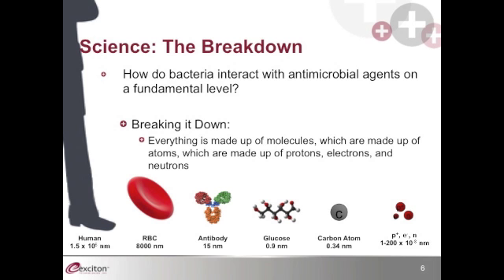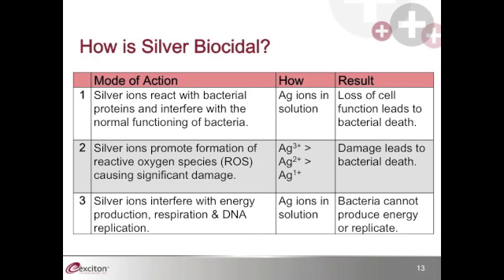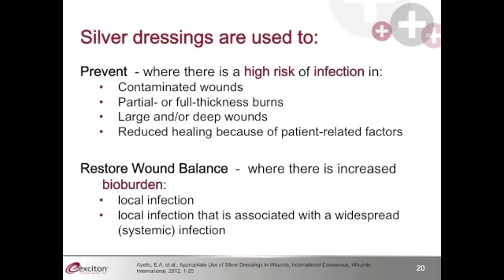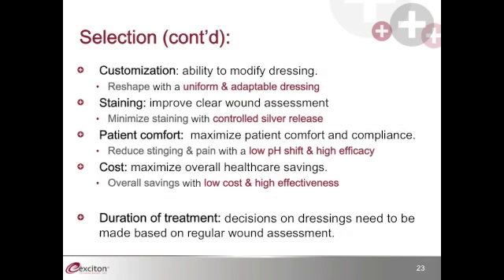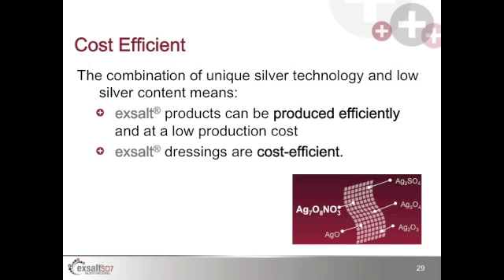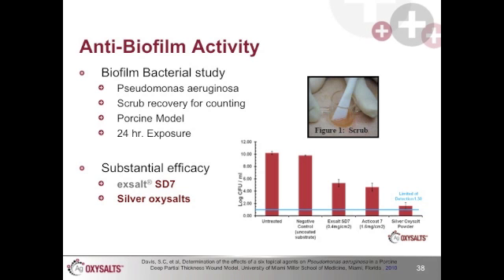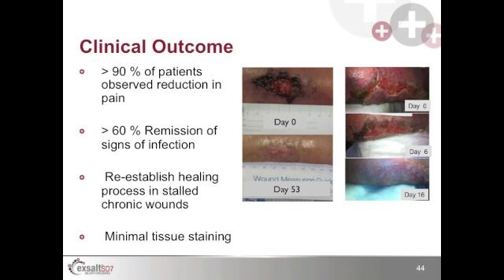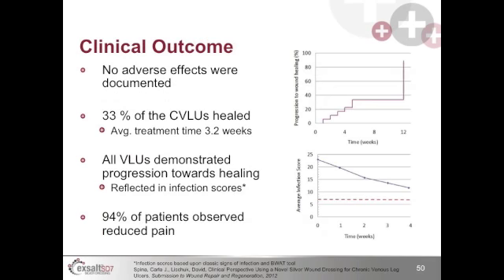Skin and Wound Care Innovations Symposium Presentation by Exciton Technologies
Dr. Carla Spina presents about AgOxysalts technology and the new exsalt silver wound dressing at the Calgary Mount Royal University Skin and Wound Care Innovations Symposium October 2012